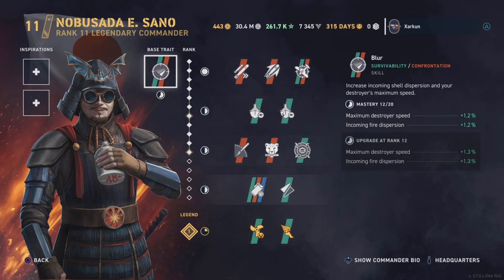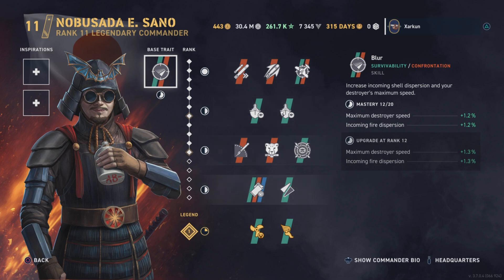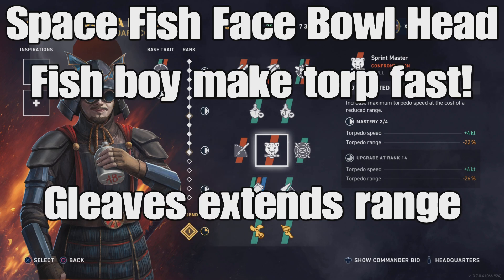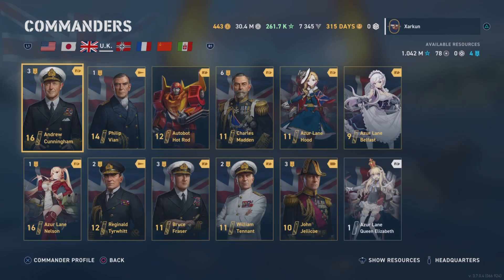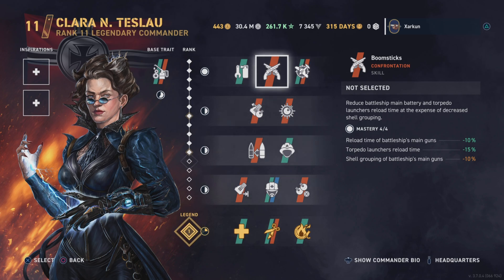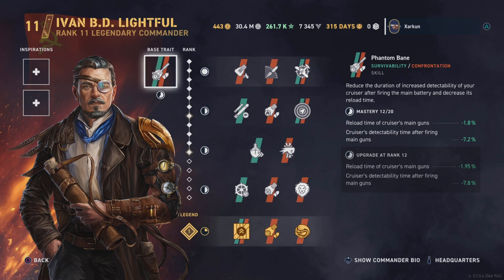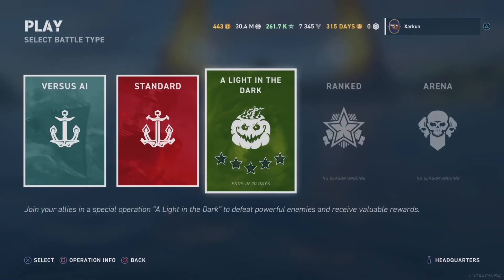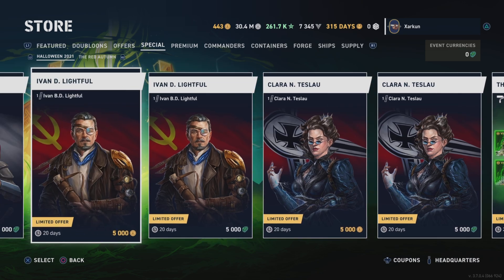2021 Halloween Commanders | World of Warships: Legends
A brief first look at the new 2021 Halloween commanders.